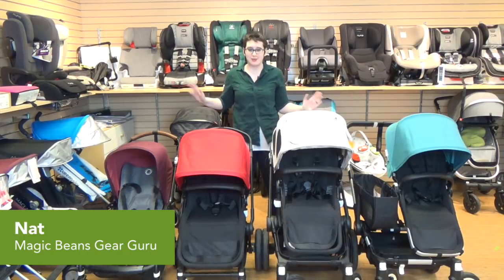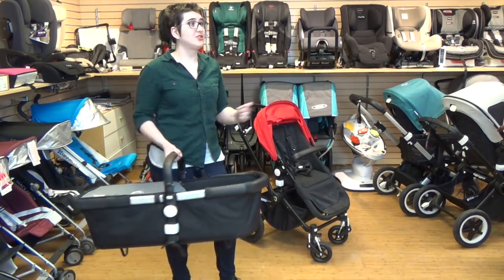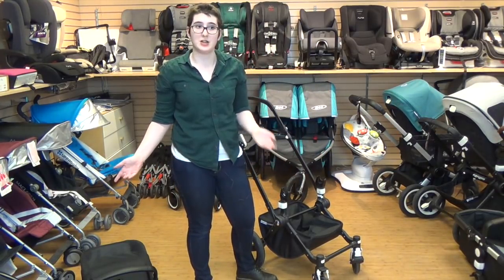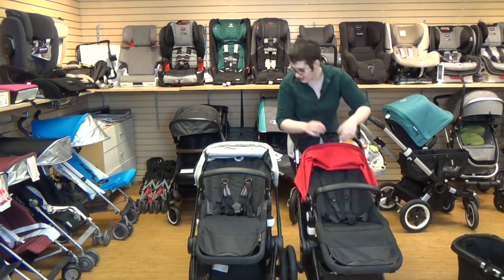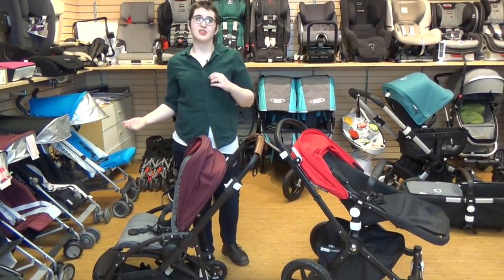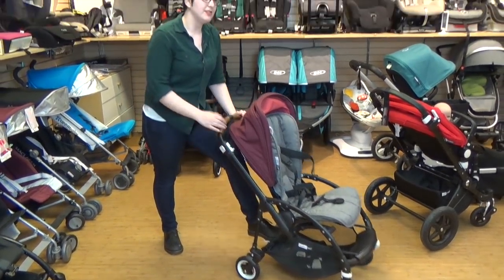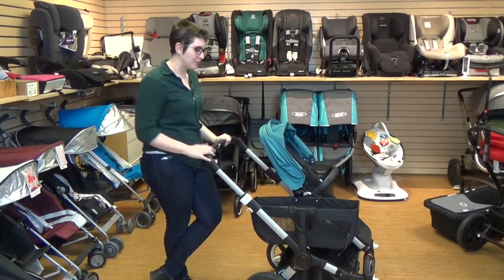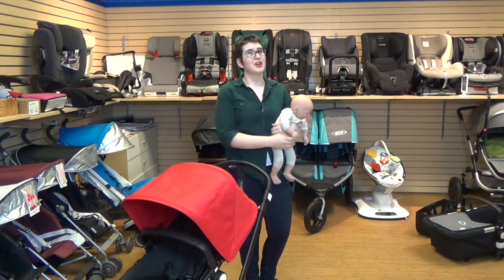Differences Between the Bugaboo Strollers | Cameleon, Donkey, Buffalo, Bee5 | 2017 Reviews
Nat, Assistant Manager at Magic Beans Boston, takes you through the major differences of all 4 Bugaboo Strollers! Here's the list:

The Bugaboo Cameleon 2017: It's Bugaboo's classic, iconic stroller. Nat shows you how to push your Cameleon with the bigger wheels in the front in inclement weather! She also discusses its fold and bassinet.

The Bugaboo Buffalo 2017: The Buffalo is the Cameleon's bigger, tougher brother. This is an all-terrain stroller through-and-through with features like large wheels and more cargo space.

The Bugaboo Bee5: The Bee is for city parents looking to move quickly and nimbly. This urban stroller is optimized for parents using public transportation. Nat shows you how to fold it with one hand!

The Bugaboo Donkey Double Stroller: Nat discusses the huge benefits of a side-by-side single-to-double stroller. She also shows you the mono position and how to convert it to a twin-friendly stroller!

Tons of questions about this decision? Bring it on.